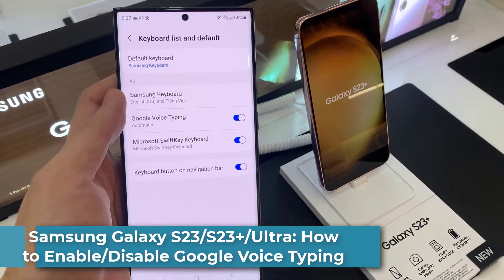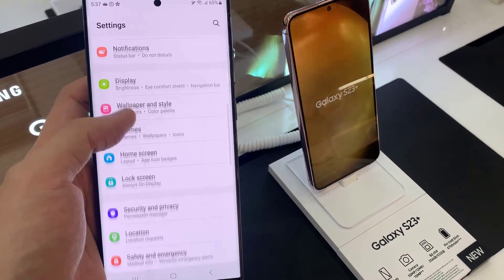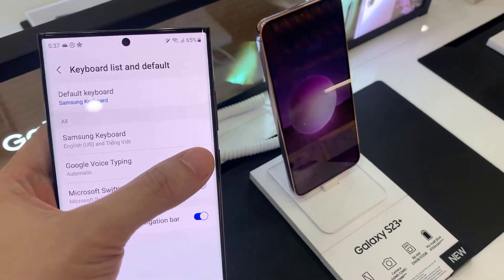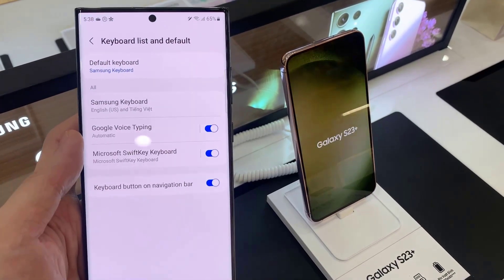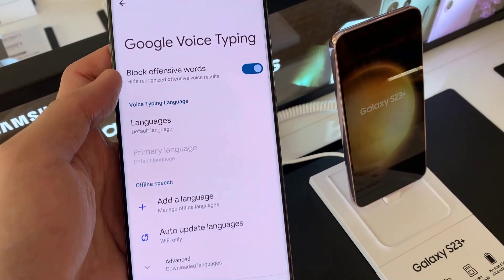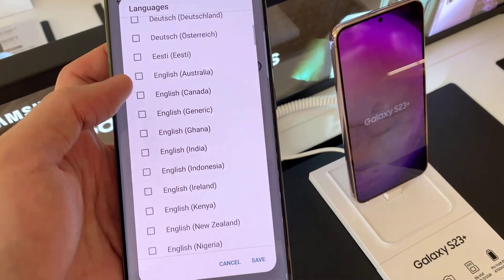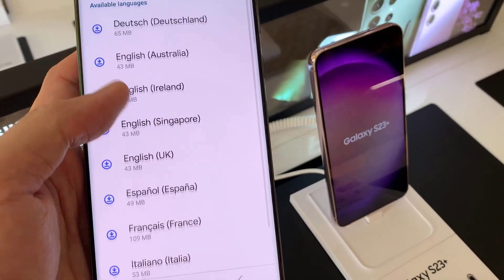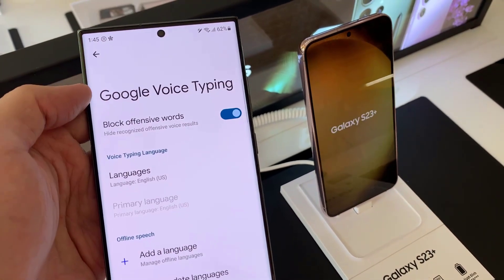Samsung Galaxy S23/S23+/Ultra: How to Enable/Disable Google Voice Typing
Learn how you can enable or disable Google Voice Typing on the Samsung Galaxy S23 / S23+ / S23 Ultra.